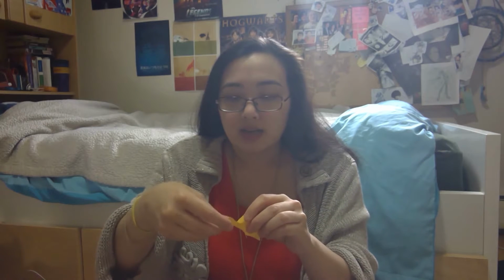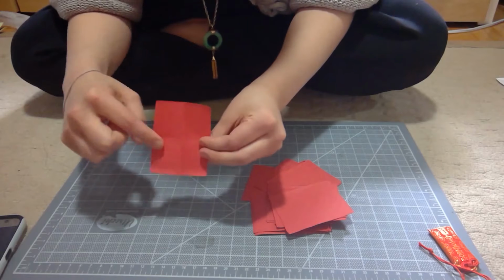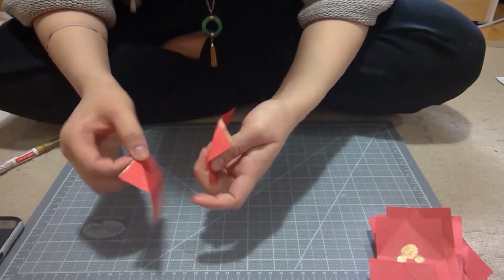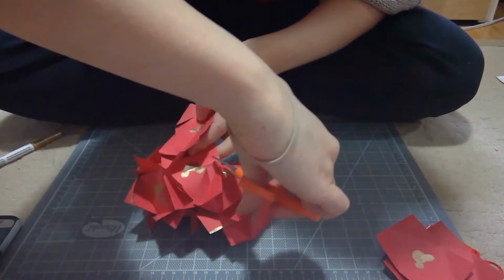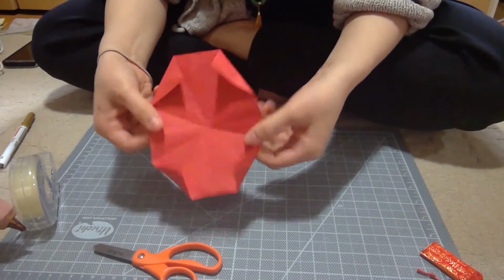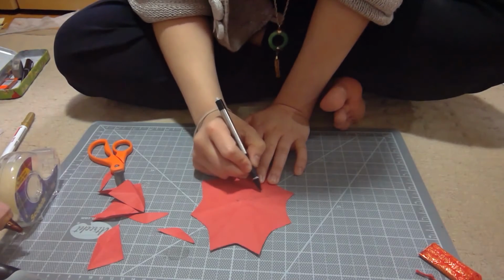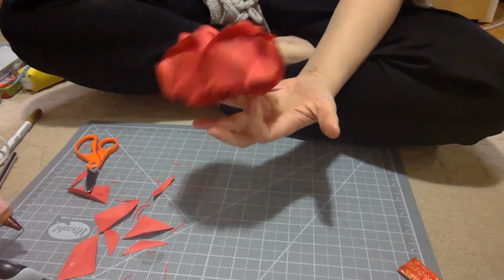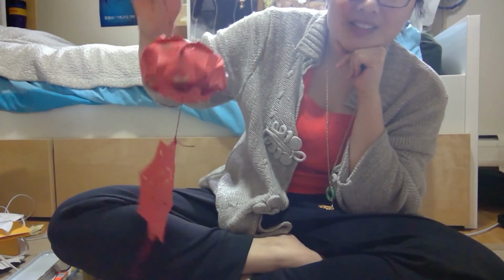DIY Chinese Paper Lantern Arts & Crafts... an attempt.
I try to make a Chinese paper lantern! It doesn't go GREAT, but it isn't TOO terrible, I don't think. Methods can probably be applied to make one that's actually neat.